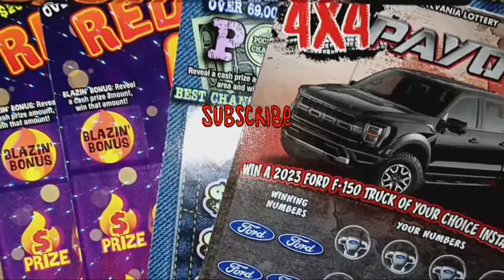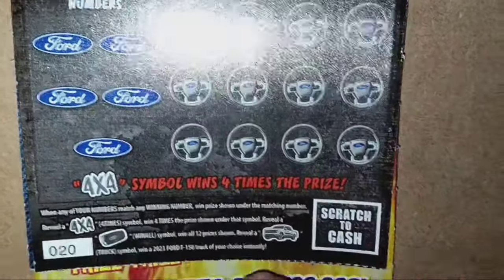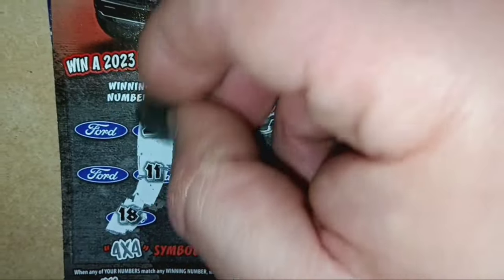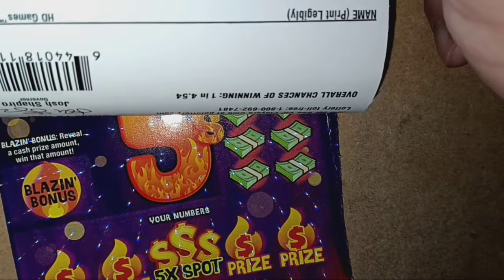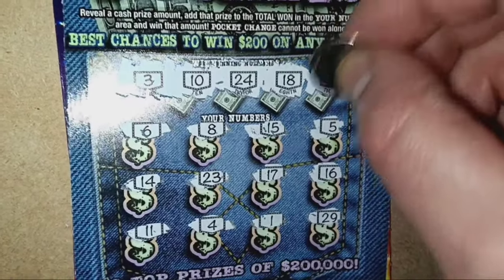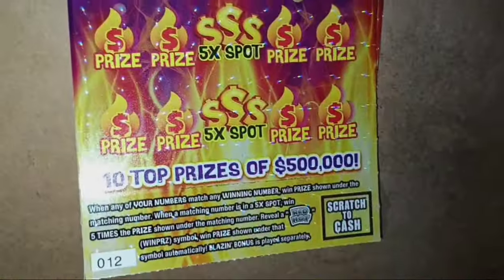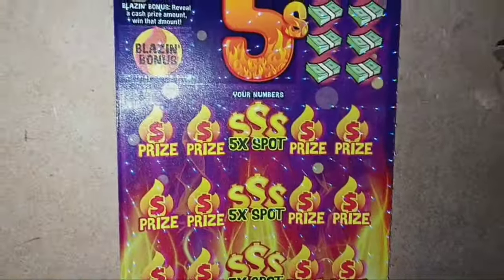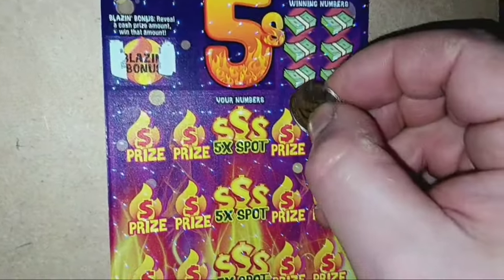RED HOT 5s are they really RED HOT 🤔 Pennsylvania Lottery scratch offs ♦️ scratch cards ♦️